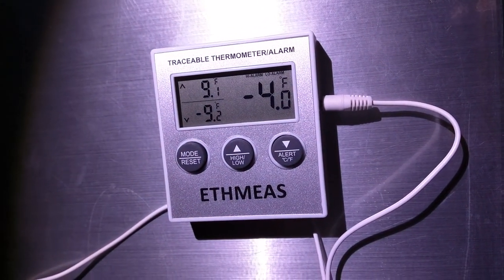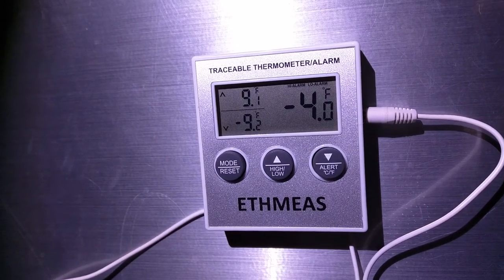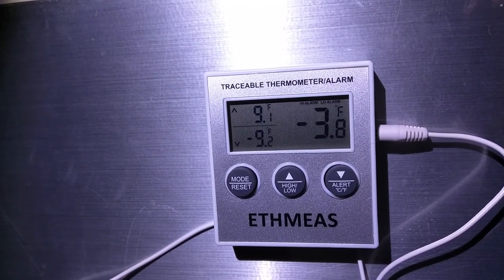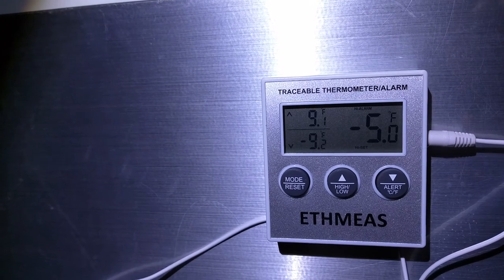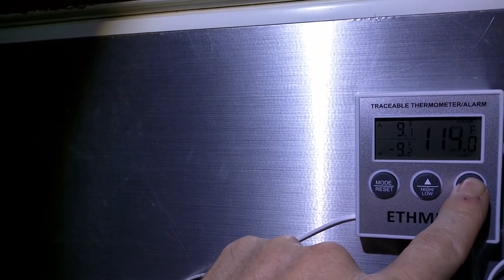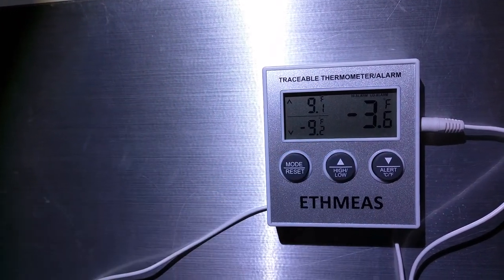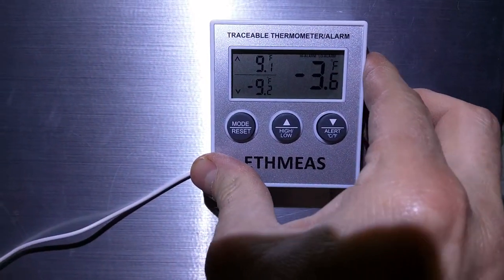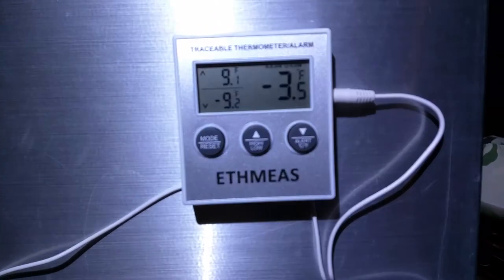Temperature alarm for tankless water heaters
Demonstration of the ETHMEAS temperature alarm for protecting tankless water heaters and food in freezers.

Here is the product on Amazon dot com

What can happen with the older style tankless water heaters that do not have "direct vent" technology is freezing air can come down the vent pipe for the heater and freeze the heat exchanger and burst the piping and cause thousands of dollars of damage to your house.